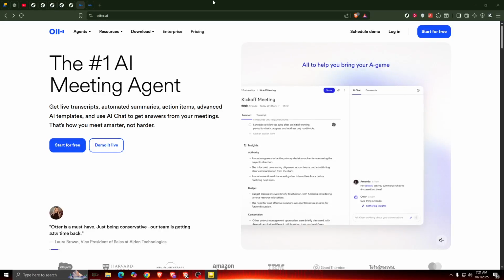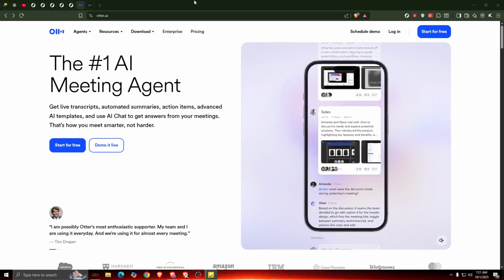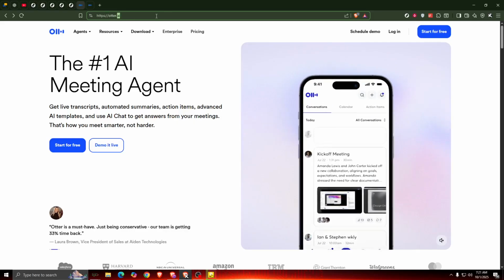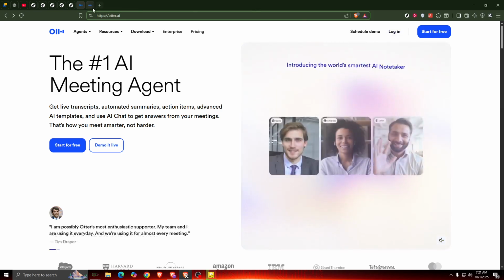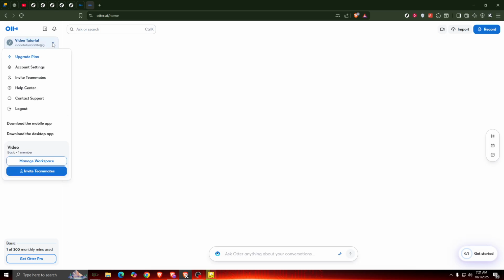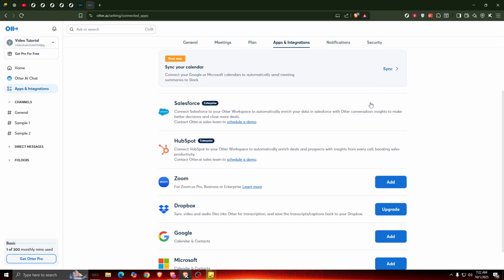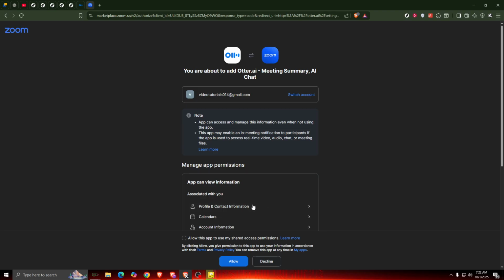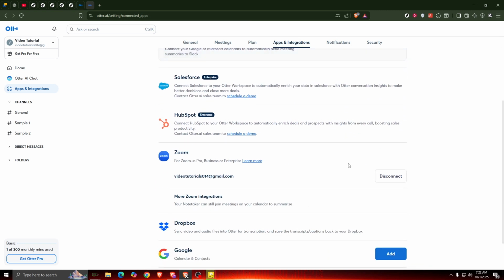How To Use Otter ai For Meetings 2025 Step by Step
How To Use Otter.ai For Meetings | 2025 Step-by-Step Tutorial 🎙️💼

Want smarter, easier meeting notes? In this video, I’ll show you exactly how to use Otter.ai for meetings in 2025, step by step. With Otter.ai, you can record, transcribe, and share meeting notes automatically — saving time and boosting productivity.

👉 What you’ll learn in this tutorial:

How to set up Otter.ai for your meetings

How to record and get live transcriptions

How to share notes with teammates in real time

How to review and organize transcripts after meetings

Perfect for professionals, students, and teams who want to capture every detail without worrying about manual note-taking.